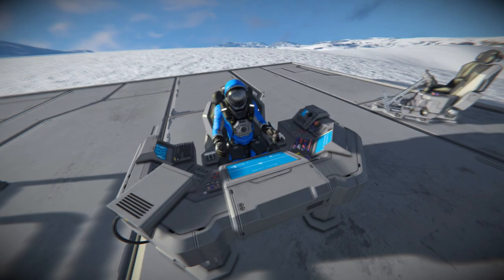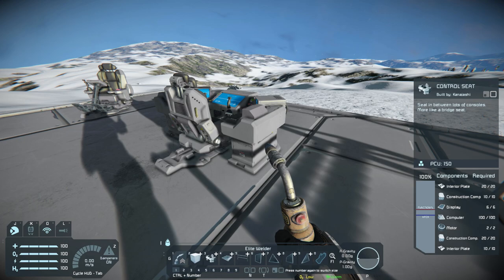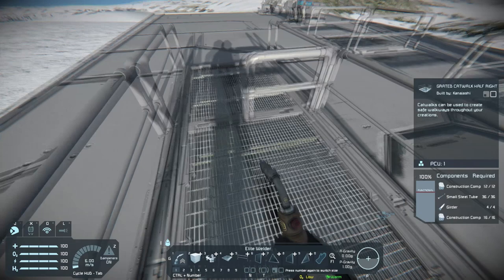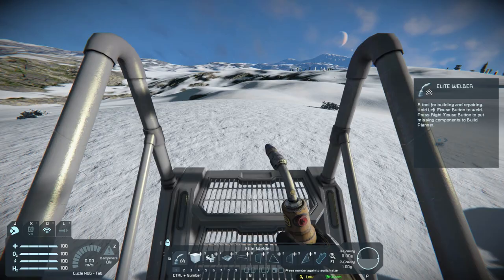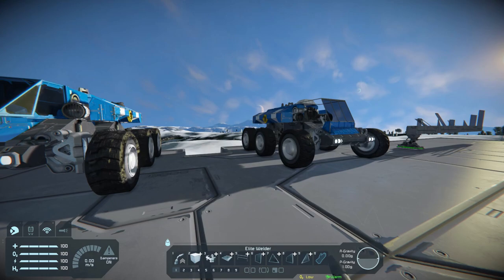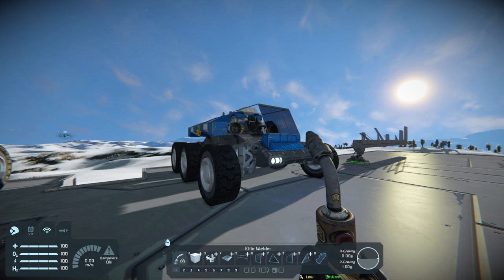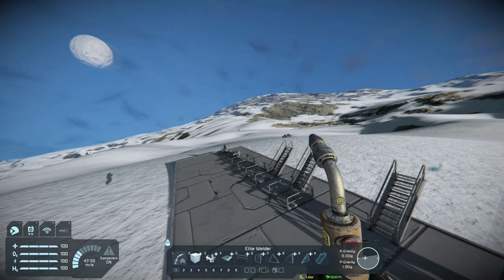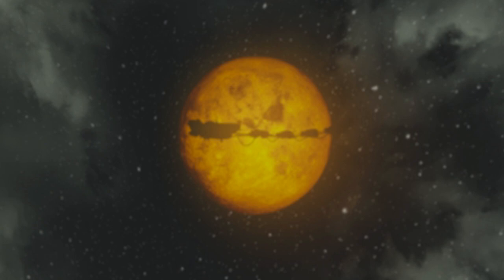Space Engineers - Holiday Update